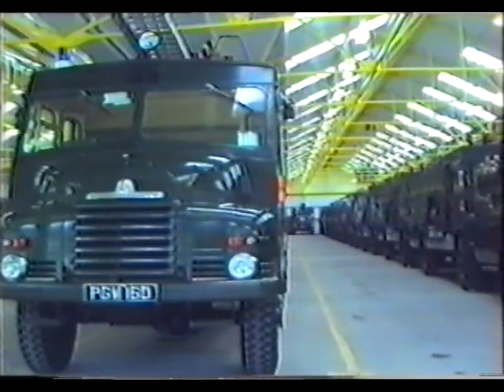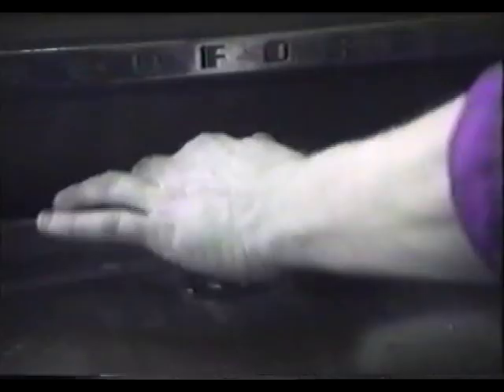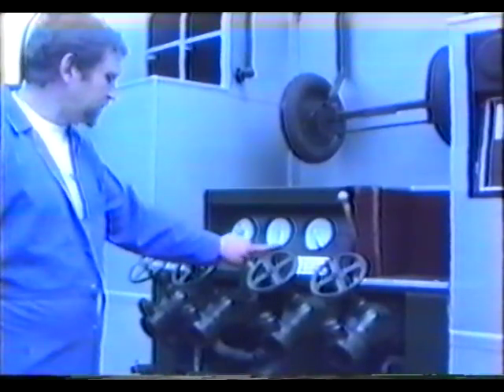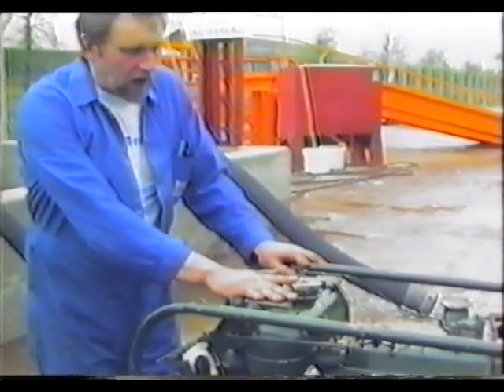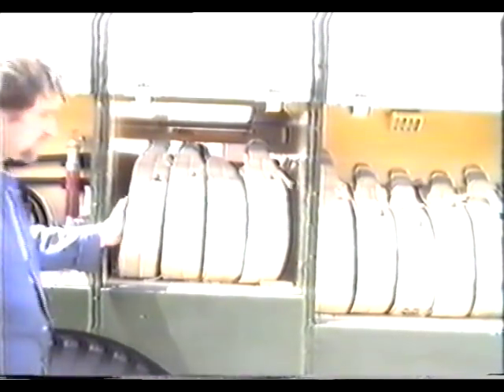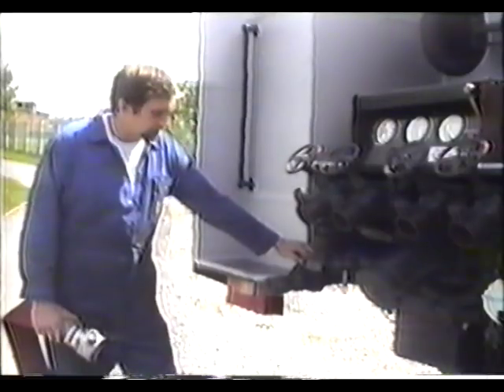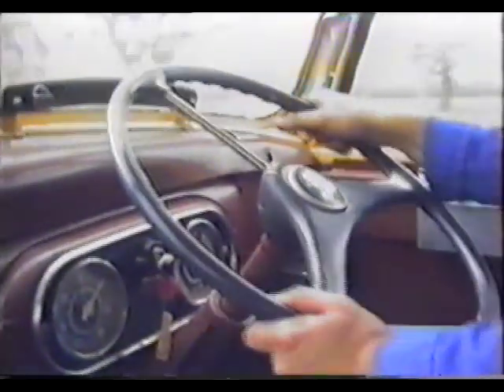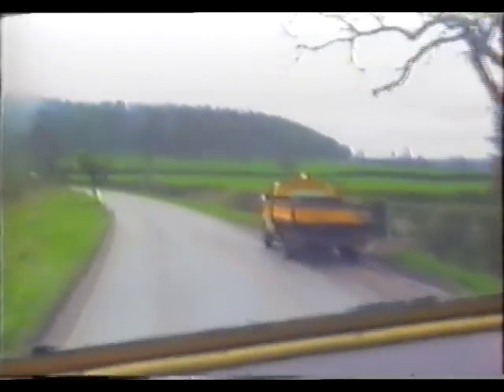Green Goddess TNT truckcare film PGW160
A training film for Bedford Green Goddess fire pumps including the Coventry Climax featherweight pump.

This is an elderly video, and the quality is not the best, however it's fascinating to any GG owner.